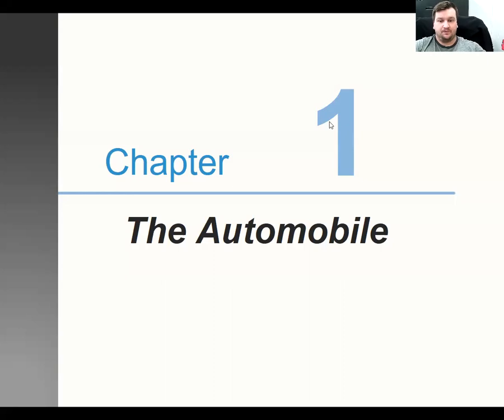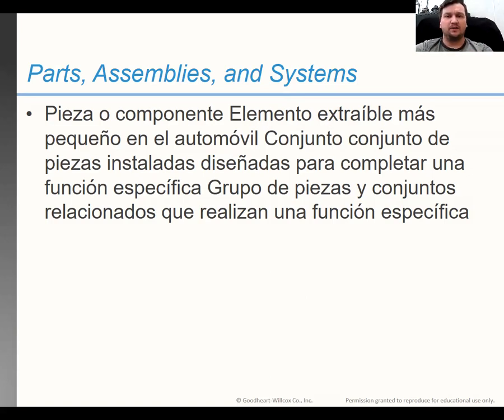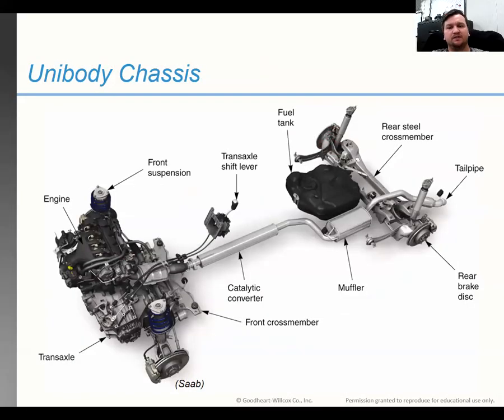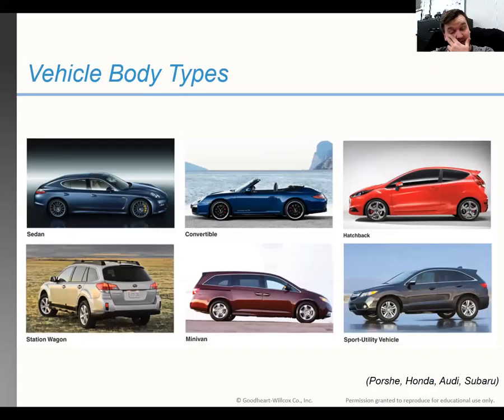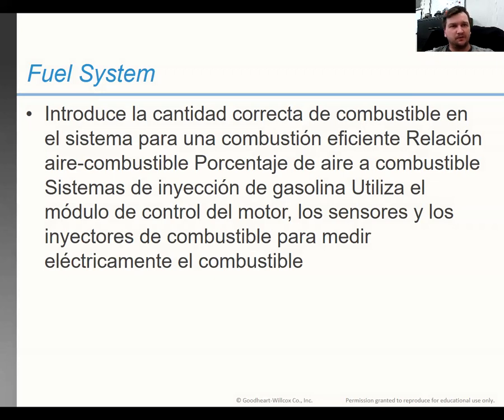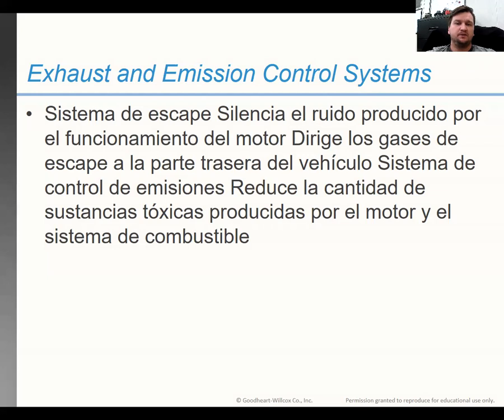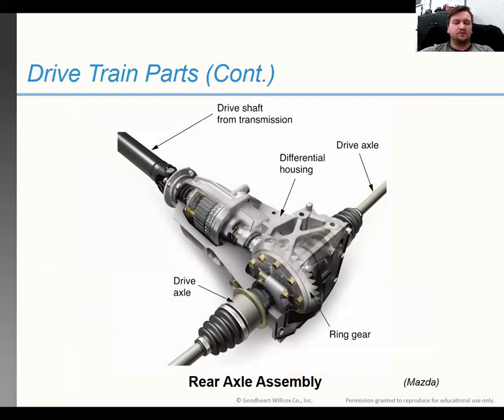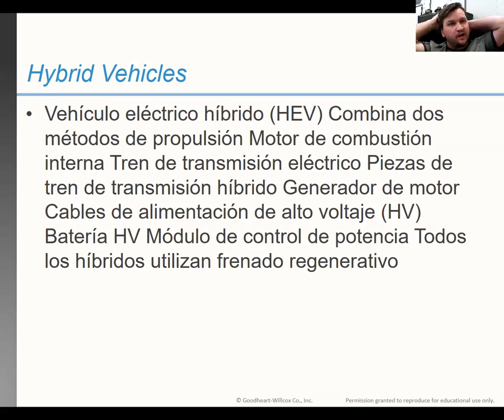Capitulo 1 el automotiv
Usar subititulos para traducir  al espanol